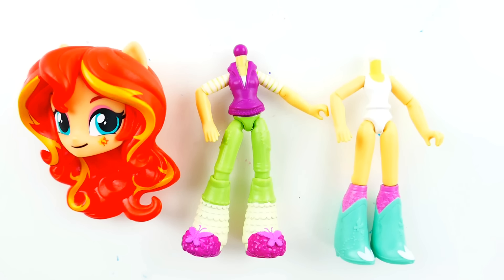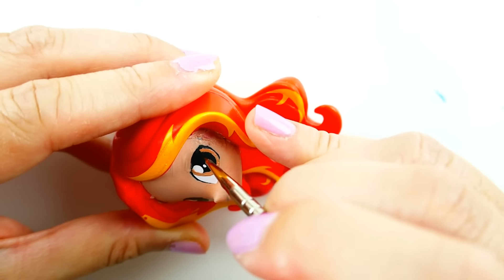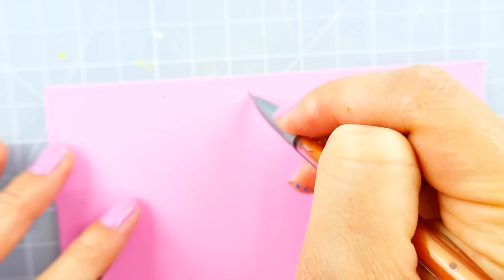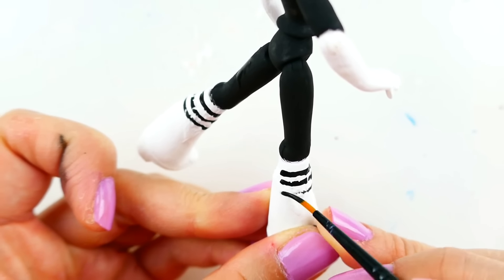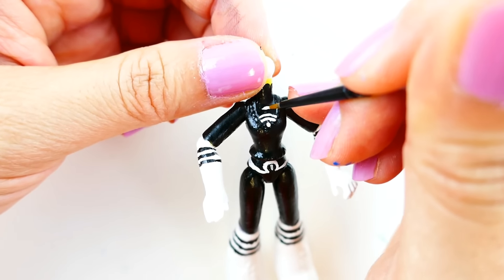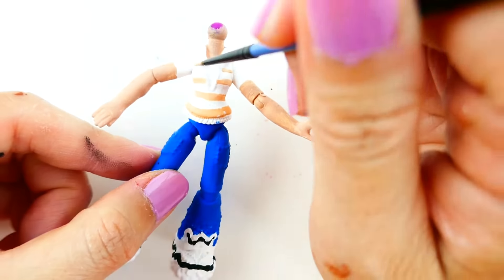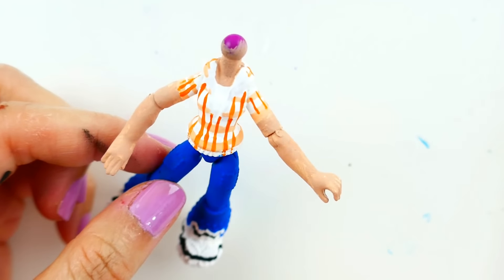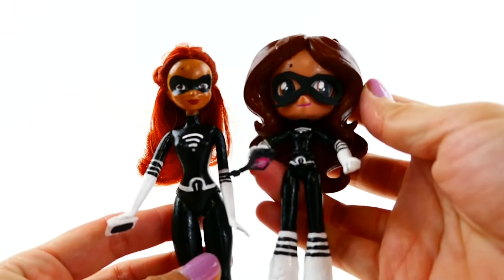ALYA and LADY WIFI Miraculous Ladybug Action Figure Doll Tutorial MLP Equestria Girls Minis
2 in 1, Miraculous Ladybug Alya and Lady Wifi action figure doll custom from My Little Pony Sunset Shimmer Equestria Girls mini doll. Today, the custom doll tutorial is for Alya and Lady Wifi, we will use the same head but two different bodies. Change Alya's glasses for Lady Wifi's mask and we will transform Alya into a Miraculous Ladybug villain. These Miraculous Ladybug Villain dolls are fun to make since there are very few Miraculous Ladybug toys in the stores.

Zag has also recently announced that they will release Miraculous Ladybug Webisodes. Can't wait to see more of Lady WiFi! Do you hope for the same akumatized villains or new villains in these  Miraculous Ladybug Webisodes??

Miraculous: Tales of Ladybug & Cat Noir (French: Miraculous, les aventures de Ladybug et Chat Noir; Chinese: 瓢蟲女俠 Spanish: Prodigiosa: Las Aventuras de Ladybug Korean 미라큘러스 레이디버그 Russian Леди Баг и Супер-Кот; also known as Miraculous Ladybug or Miraculous is a very cute animation set in Paris.

Custom Doll Supplies List (These links will take you to Amazon)
MLP Minis Applejack
MLP Minis Rarity
Acrylic Paint
ModPodge (to seal paint)
Airdry clay